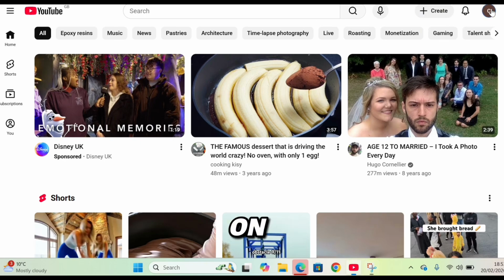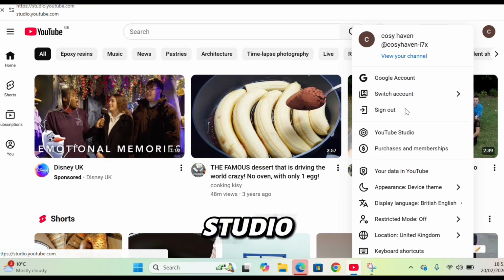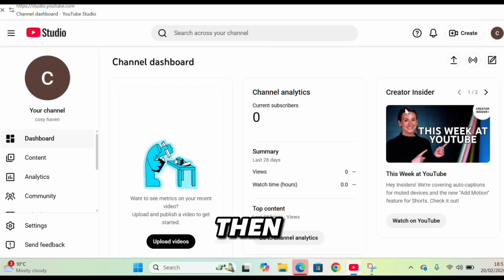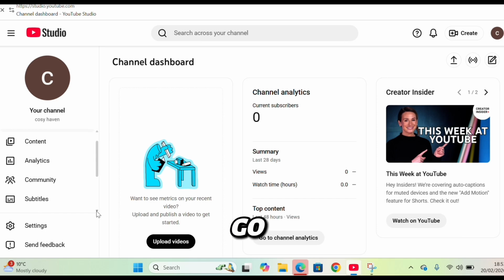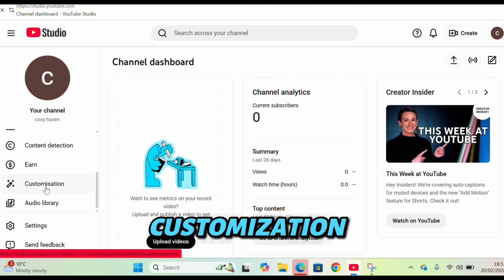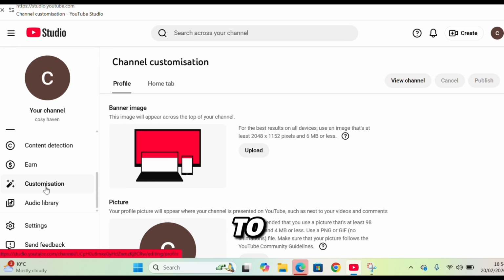How To Copy Your YouTube Channel Link in 30 Seconds (2026)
In this video, I'll show you exactly how to copy your YouTube channel link quickly and easily — step by step!
Whether you want to share your channel on social media, your website, or with friends, this guide has you covered.